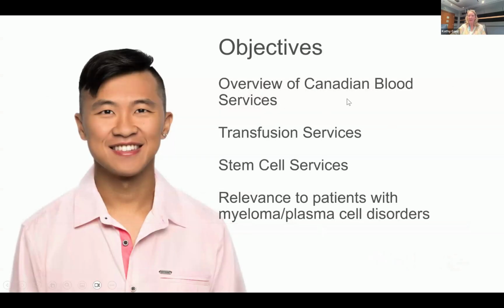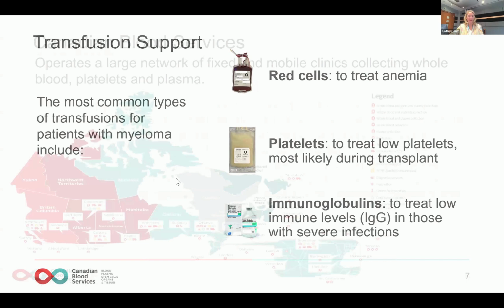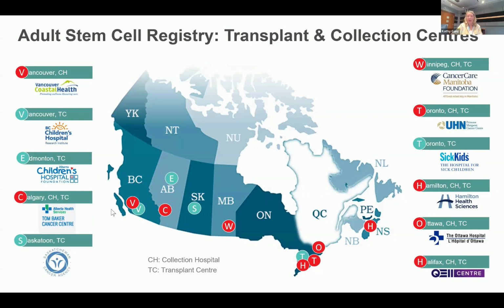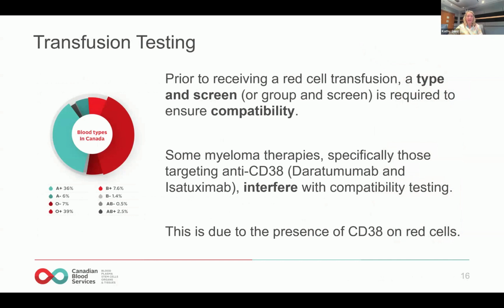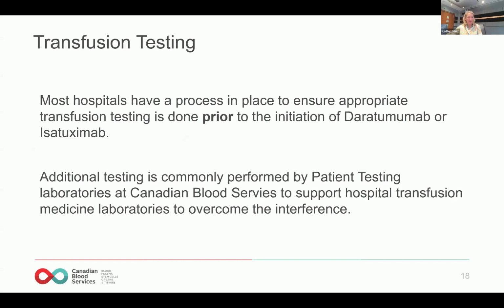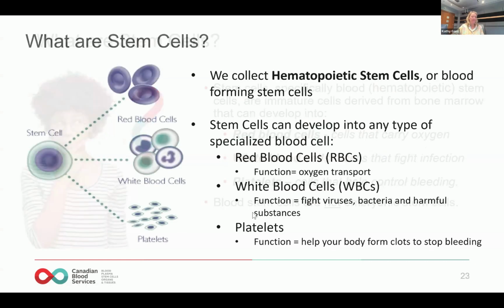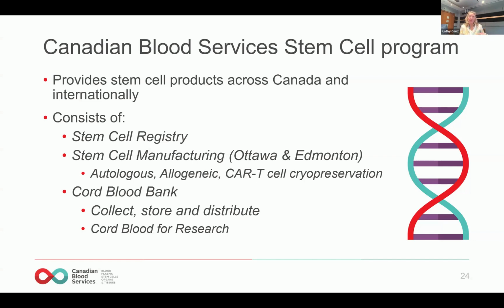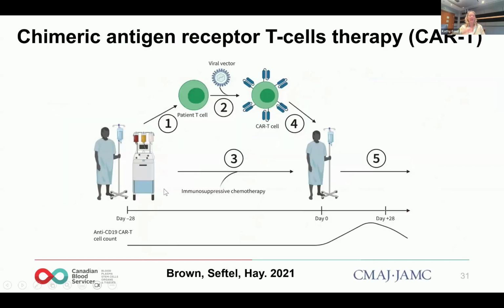The Role of Canadian Blood Services in the Care of Patients with Myeloma | Kathy Ganz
Guest Speaker:
Kathy Ganz, Director - Stem Cells at Canadian Blood Services